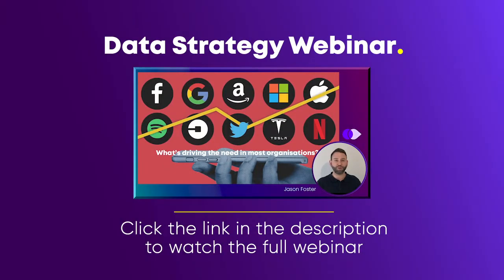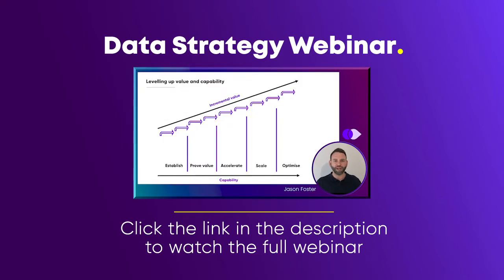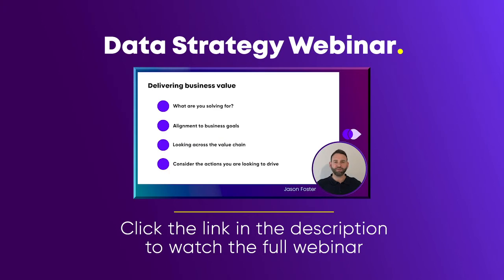What's a Data Strategy, and how does it support business?